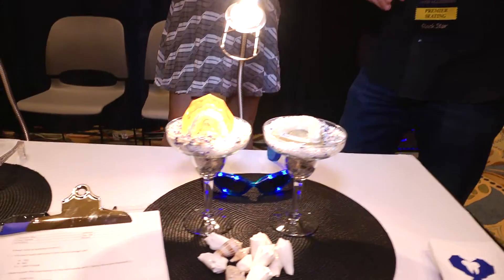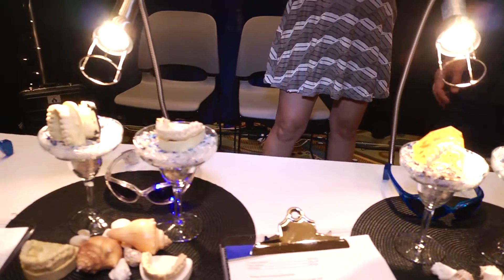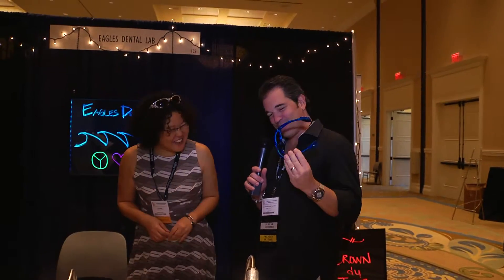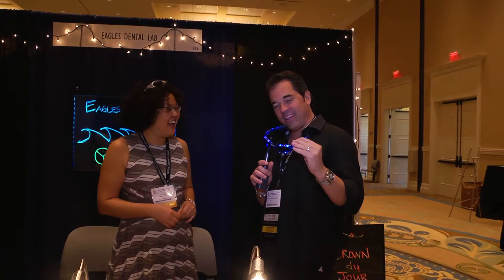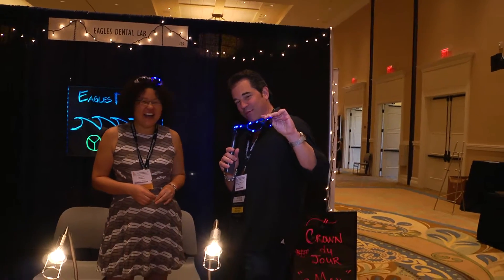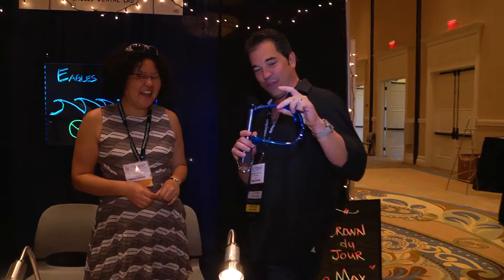Eagles Dental Lab